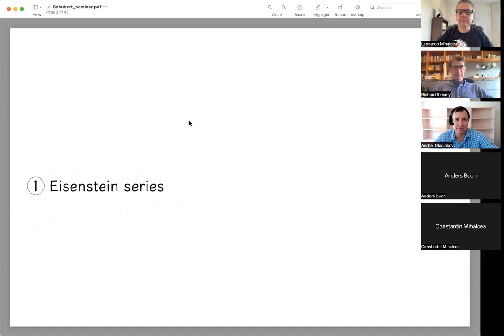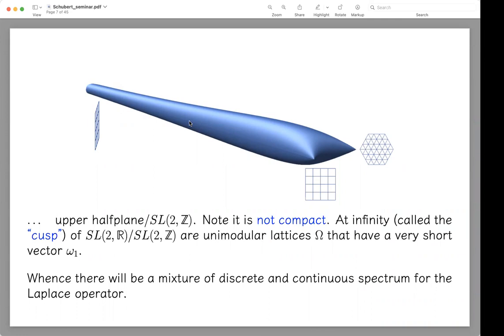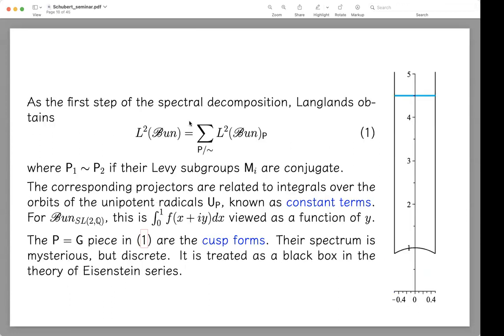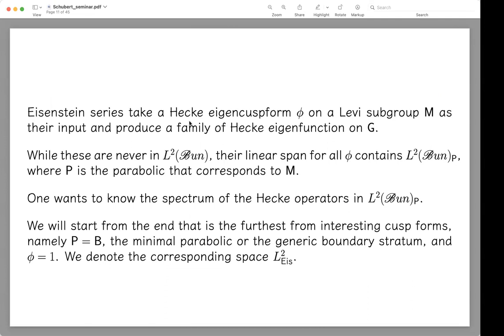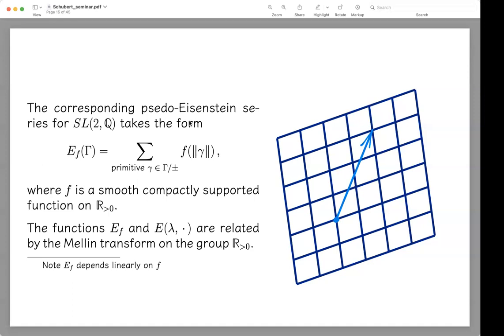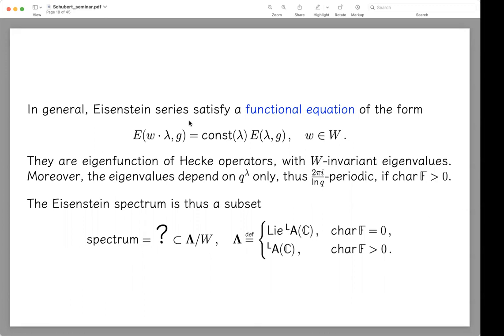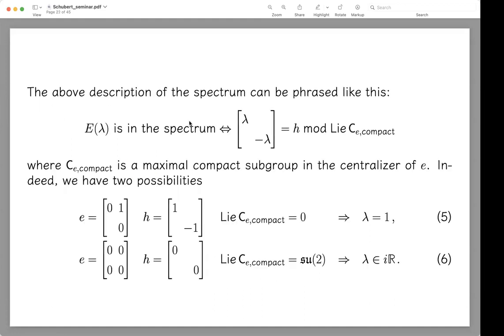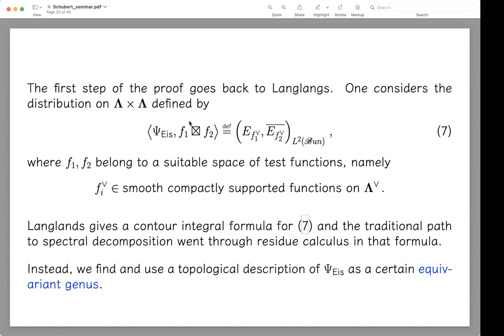Andrei Okounkov (part 1) "Eisenstein meets Schubert"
Abstract: In ongoing work with David Kazhdan, we are exploring classical geometric tools shedding new lights on fundamental questions in the theory of automorphic forms. My talk will be an introduction to this circle of ideas.